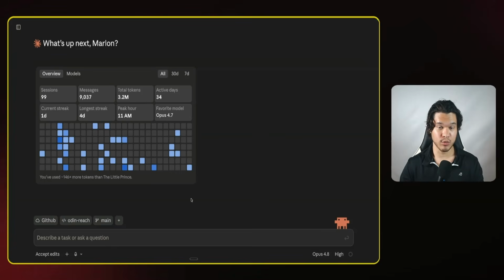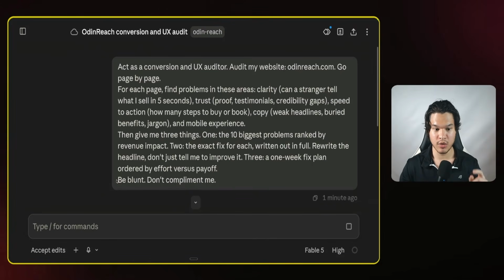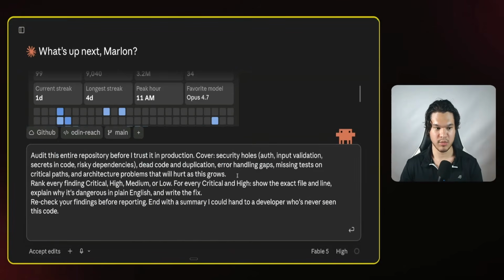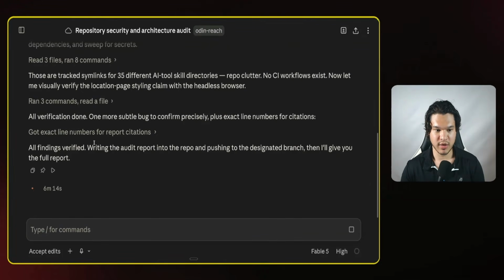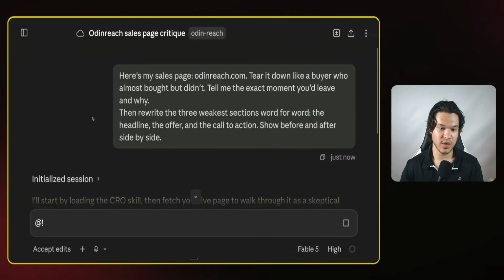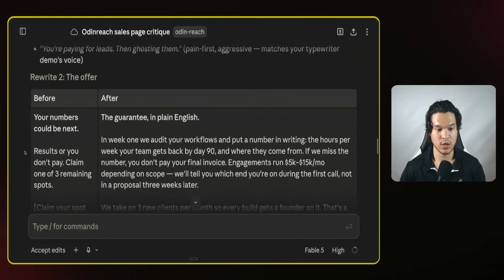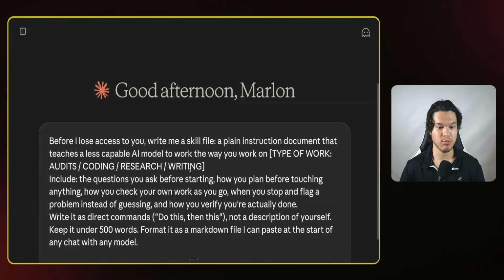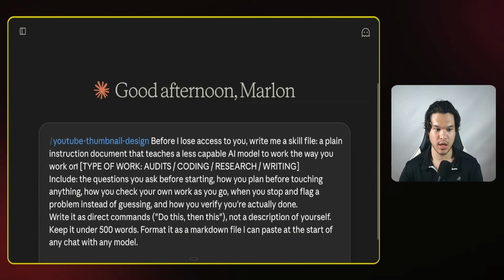The Only Fable 5 Use Cases That Matter Right Now